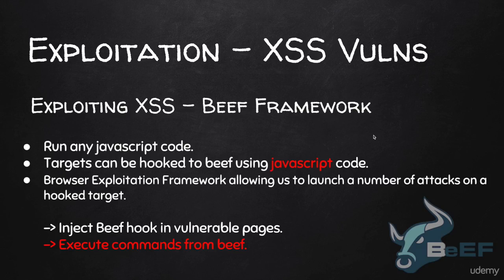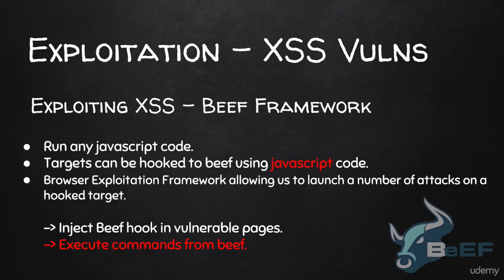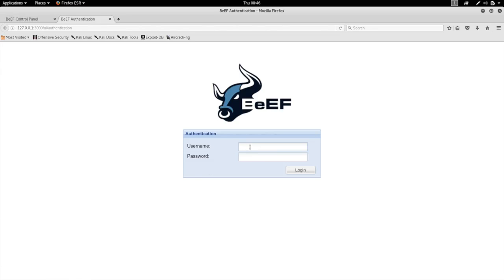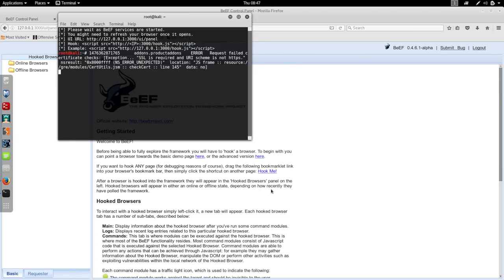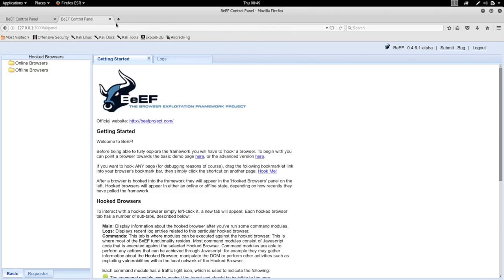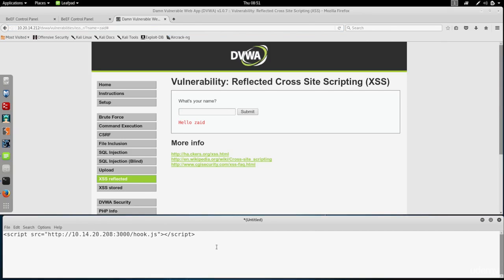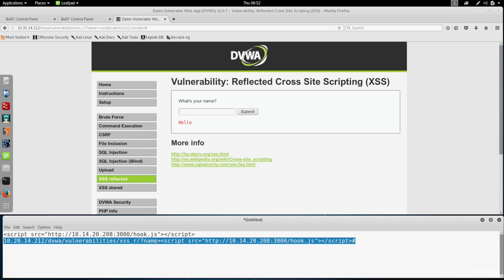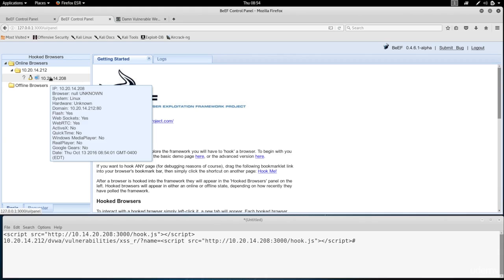Free Hacking part 16 Hooking Victims To BeEF Using Reflected XSS